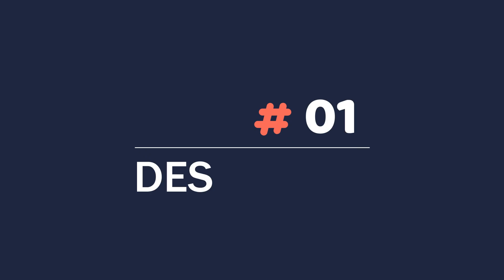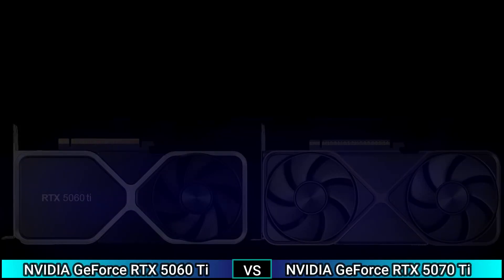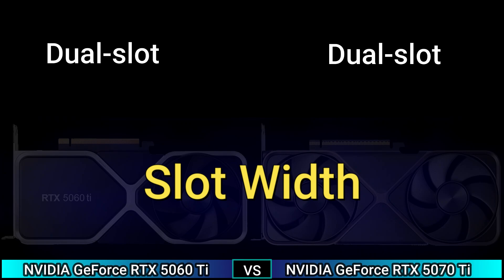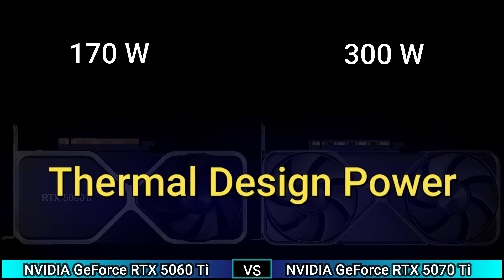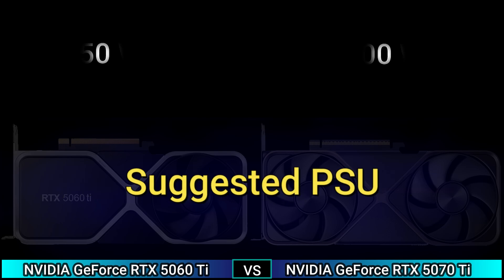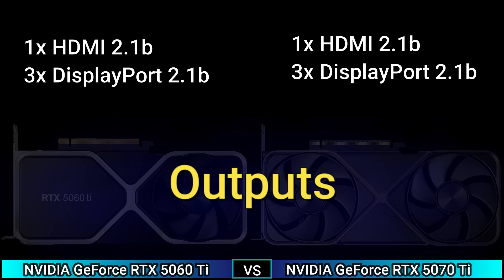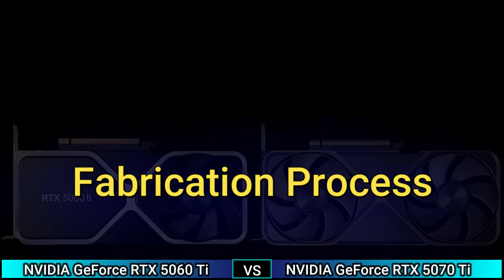NVIDIA GeForce RTX 5060 Ti vs RTX 5070 Ti 16 GB GDDR7 Graphics Card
NVIDIA GeForce RTX 5070 Ti 16 GB GDDR7 256 bit
NVIDIA GeForce RTX 5060 Ti 16 GB GDDR7 256 bit
NVIDIA GeForce RTX 5060 Ti Specs - GPU Database
NVIDIA GeForce RTX 5060 ti Specs
NVIDIA GeForce RTX 5060 ti 16 GB GDDR7 Graphics Card
GeForce RTX 5060 Ti: specs and benchmarks
How fast will the RTX 5070, 5070 TI and 5080 be?
NVIDIA GeForce RTX 5070 Ti Specs - GPU Database
GeForce RTX 5070 Family Graphics Cards
New GeForce RTX 50 Series Graphics Cards & Laptops
ASUS Prime GeForce RTX™ 5070 Ti 16GB GDDR7